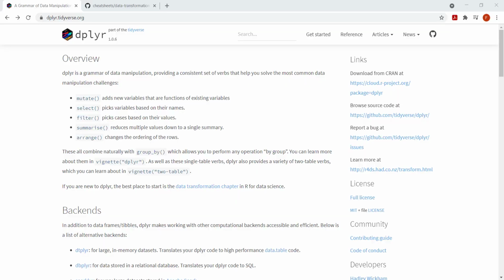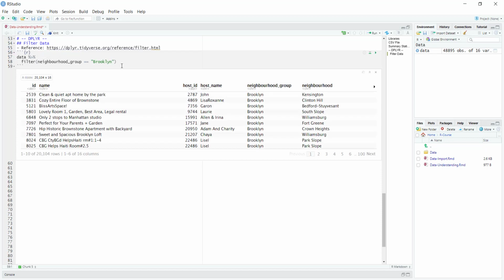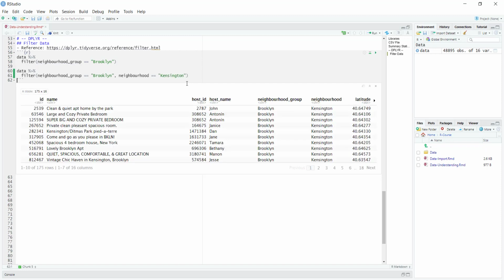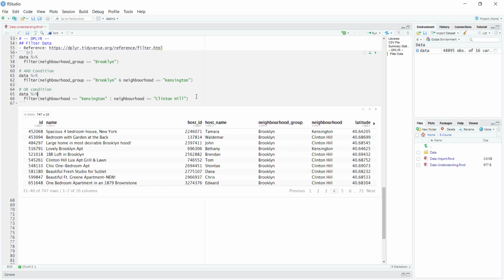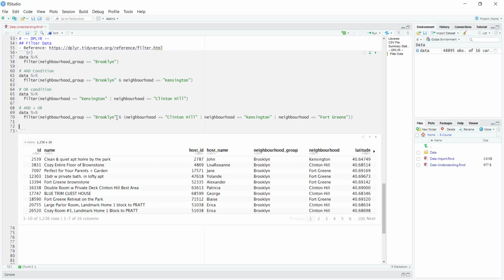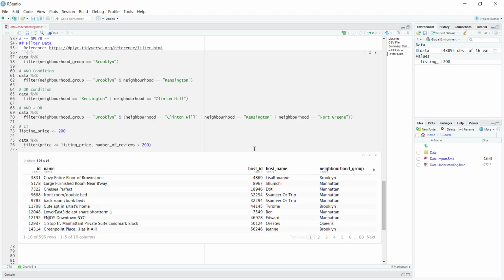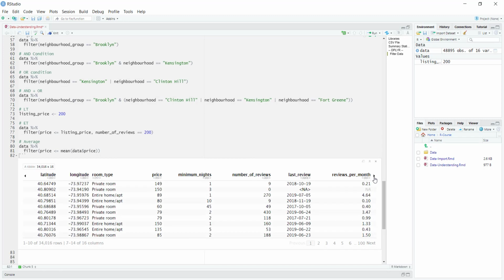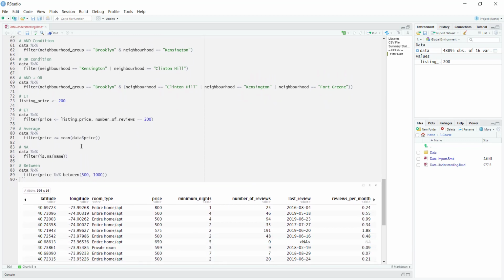Filtering data in R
The filter function allows us to narrow down our dataset based on or more conditions. This is a guide showing a few examples of using the dplyr filter function in R.